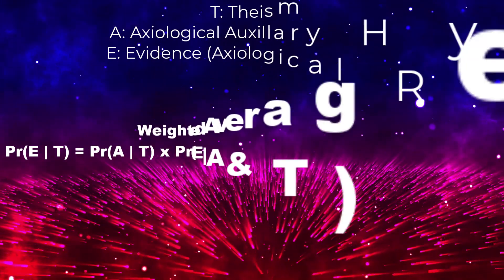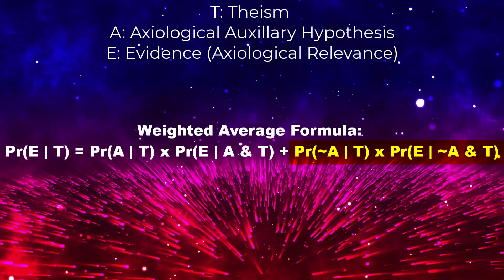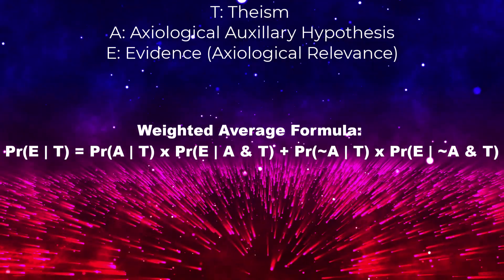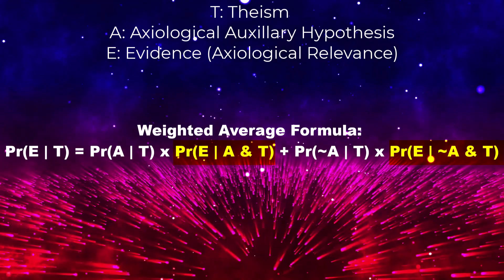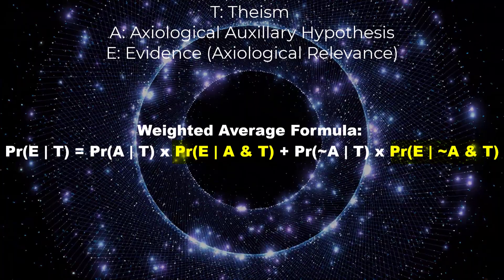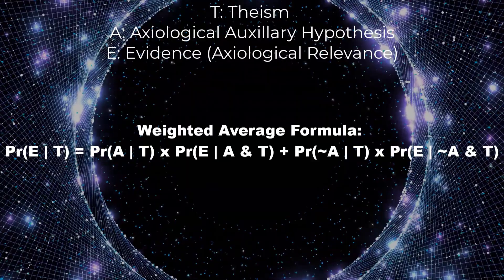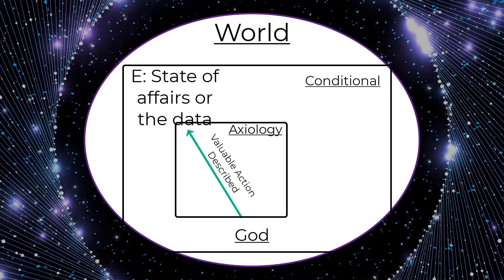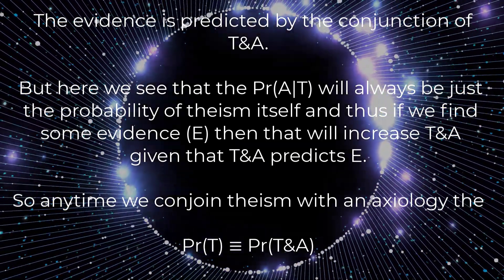Theism & Weighted Averages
I will show in this video why conjoining theism with auxiliary hypotheses about value does not decrease the probability of theism. Thus

Pr(Theism) ≡ Pr(Theism + Axiology)

(Video is part of a larger series in the works)

Theism & Method #1:
The Structure of Epistemic Probability (1.1)
Theism & Background Knowledge (1.2)
Theism & Simplicity (1.3)

Theism & Axiology #2:
Theism & The Logic of Science (2.1)
Theism & its Limits: Meta-Principles (2.2)
Theism & Confirmation (2.3)
Theism & Bayesian Learning (2.4)
Theism & Weighted Averages (2.5)